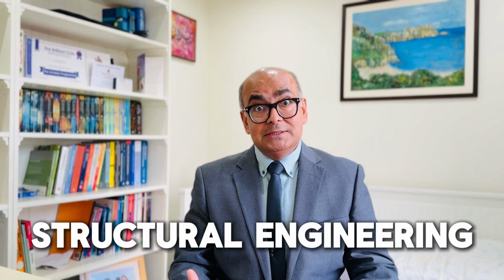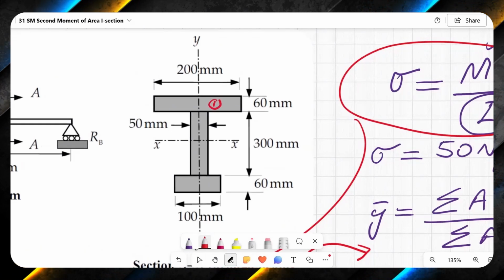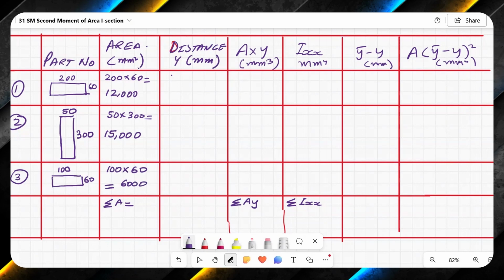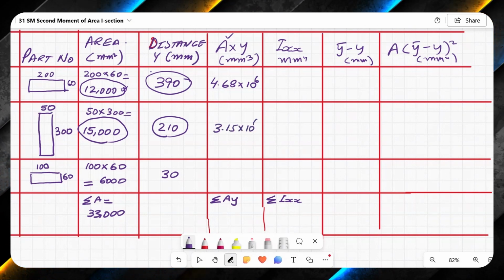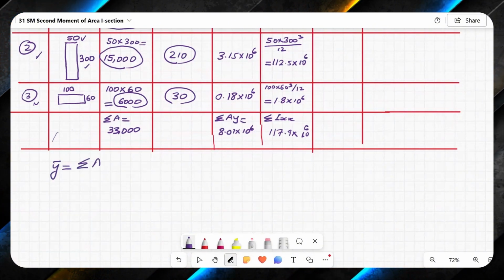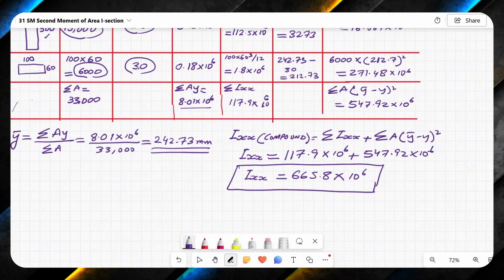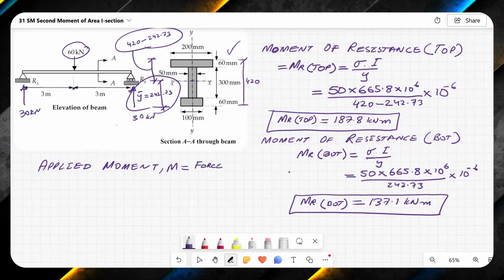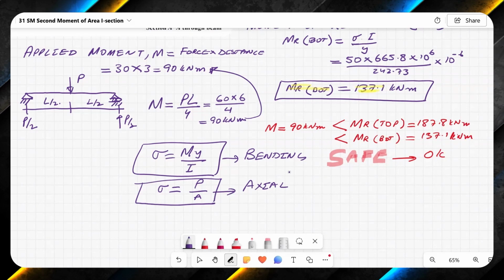Moment of Resistance in I-Section | Structural Engineering Explained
Are you struggling to understand Moment of Resistance in I-sections? In this tutorial, Dr Jawed Qureshi breaks down how to determine whether a given I-section beam can safely support an applied load of 60 kN (roughly two adult elephants).
Using the Flexural Formula (σ = My/I), I calculate the second moment of area, centroid, and compare the applied moment vs. moment of resistance to determine beam safety.

Topics Covered:
• Understanding unsymmetrical I-sections
• Centroid (ȳ) & Second Moment of Area (Ixx)
• Using the Parallel Axis Theorem
• Applying M = σI/y for moment of resistance
• Checking beam safety under applied load

📚 Perfect for civil & structural engineering students learning beam design & mechanics. Watch till the end for step-by-step calculations!

What is the moment of resistance?
How does an I-section resist bending?
Why is I-section unsymmetrical?
What is the flexural formula?
How to find the second moment?
What is the centroid in a beam?
How to check if a beam is safe?
Why is top fiber stress higher?
What is the parallel axis theorem?
How to calculate applied bending moment?

Dr Jawed Qureshi presents this YouTube video series on Engineering Mechanics.
Learn Structural Mechanics in my comprehensive YouTube series tailored for Civil/Structural and Mechanical Engineers. Covering topics from Statics and Structural Analysis to FEA and real-world case studies, this series helps you learn basics of engineering mechanics. Explore engineeringmechanics civilengineering structuralengineering and more.

⏰ TIMECODES ⏰
00:00 – Introduction
00:45 – Problem
02:38 – Centroid
13:26 – Second Moment of Area
15:05 – Moment of Resistance